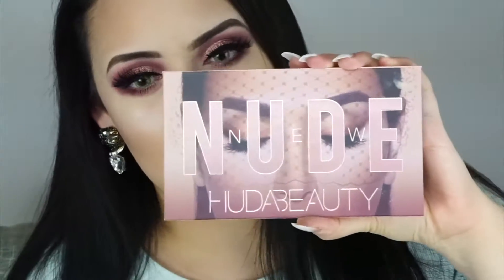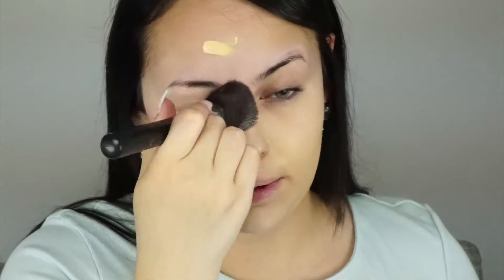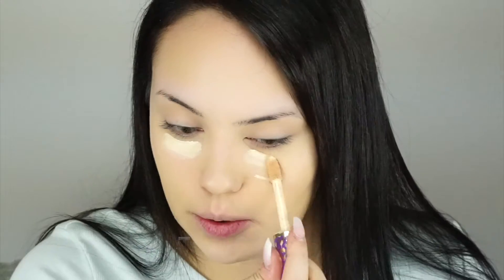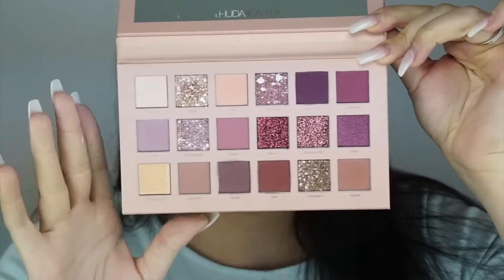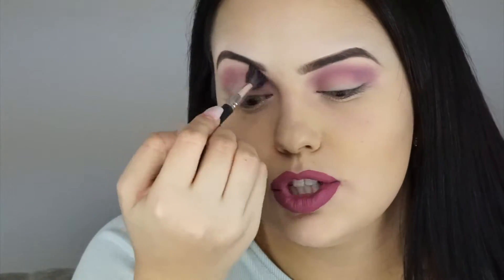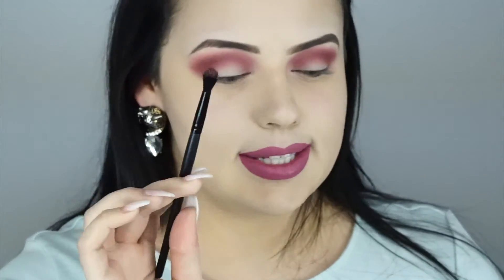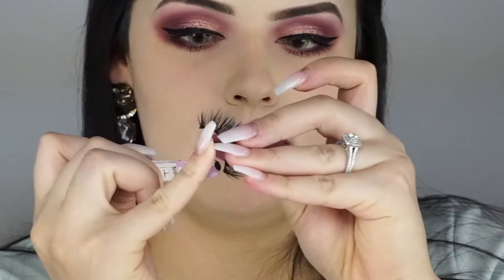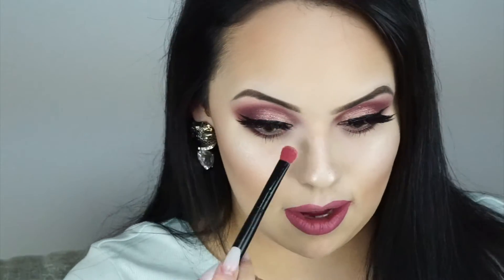Huda Beauty Nude Palette | Full Face Valentines Day Makeup | Leah Nicole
Happy Valentines Day everyone! Here is a dusty rose makeup look, perfect for this special day! WISHING YOU A BEAUTIFUL DAY

SNAP ME: LEAHNICOLE _00